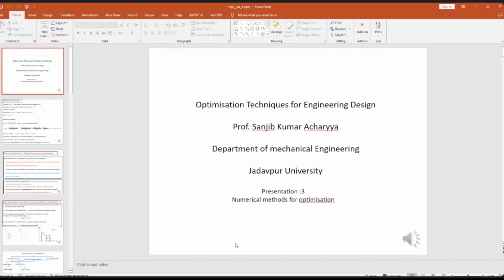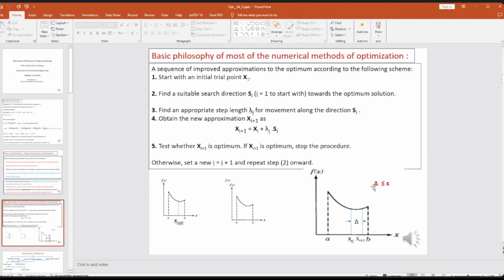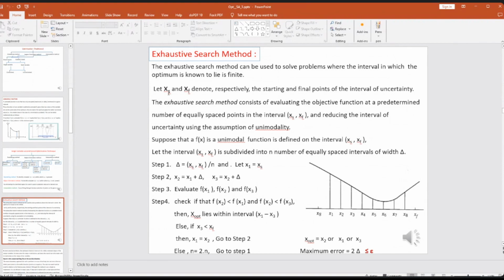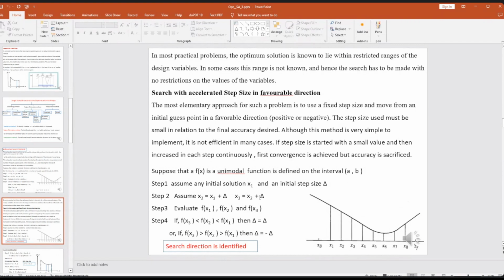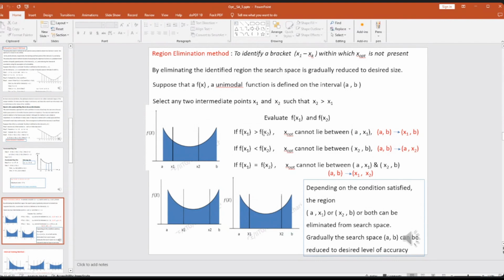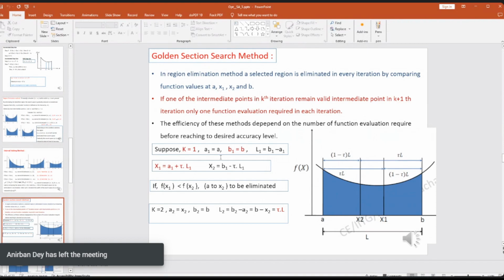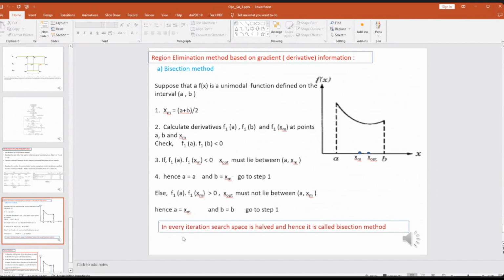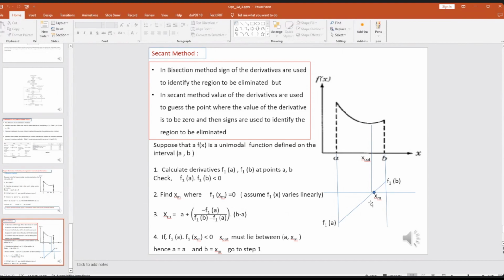03/02/2024 OE Optimization - Class 3